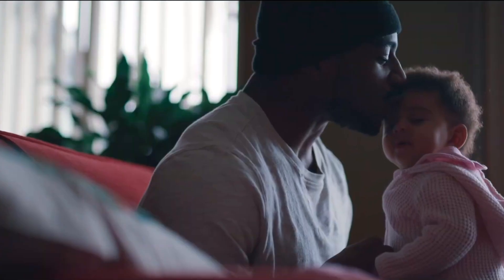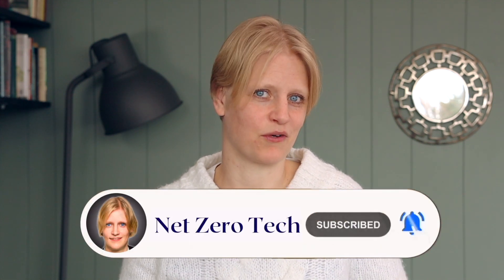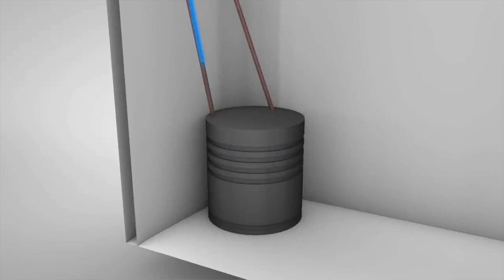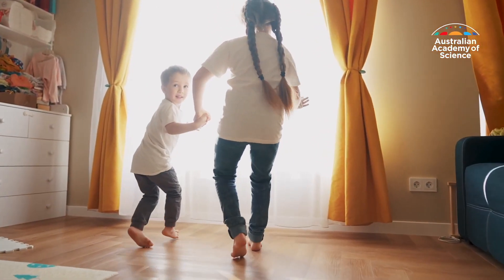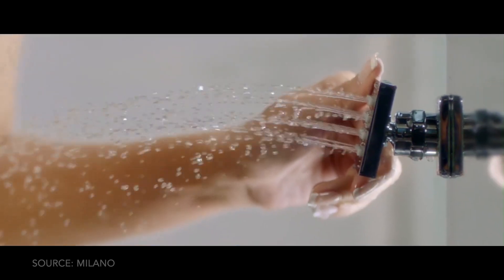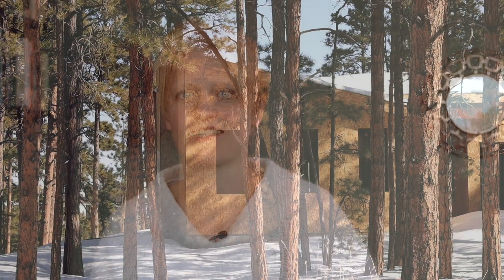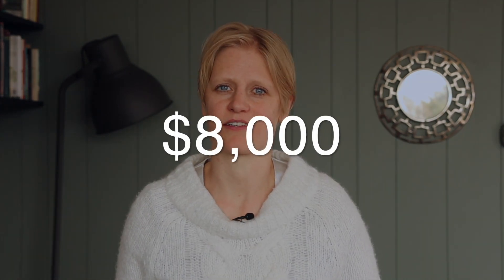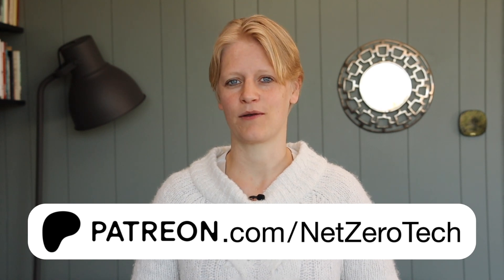ERVs, HRVs, HVAC - Which one?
“If he is installing an ERV, is it not easier to just have an HVAC system for cooling and ventilation?” That’s a comment on my last video on residential geothermal. Starting with the different options to keep the air in your home comfortable and clean, we’ll cover ERVs, HRVs and compare them with regular air-forced ducted HVAC systems. ERVs are ideal for homes that use radiant heating in moderate differences between the indoor and outdoor humidity. In extreme climates a humidifier might be useful in addition. What is the impact of an ERV on your comfort and quality of life? What’s the upfront and operational cost and what is the environmental impact of these different home comfort systems?  Enjoy! 😃

0:00 - Intro
0:25 - Energy Recovery Ventilators (ERVs) and Heat Recovery Ventilators (HRVs) - How do they work
2:04 - Dehumidifiers - Necessary in addition to an ERV?
3:49 - Maintenance of ERVs - Are they really dust-free?
4:26 - Why not install regular HVAC instead? - Cost, Practicalities (Ductwork, etc.), and Quality of Life (Look, Comfort, etc.)
5:40 - ERVs in Combination with Geothermal Systems
6:41 - Smart Functions of ERVs